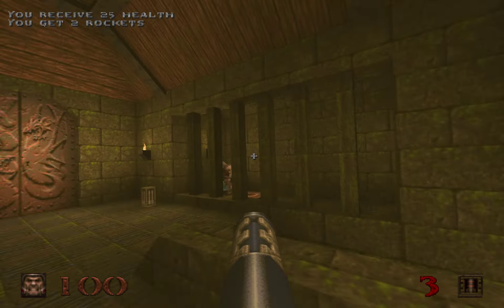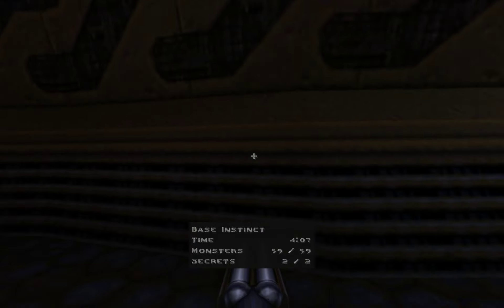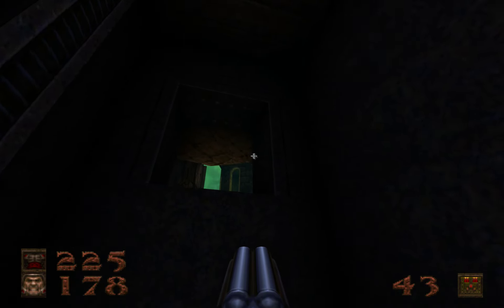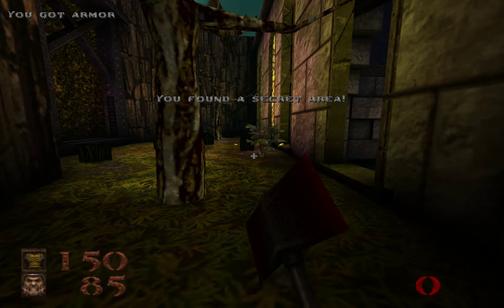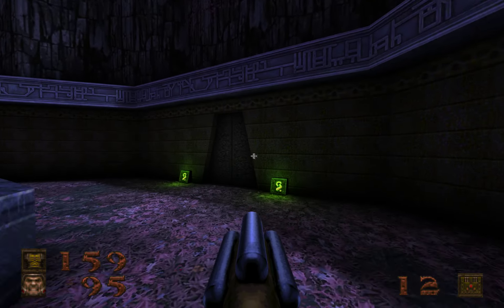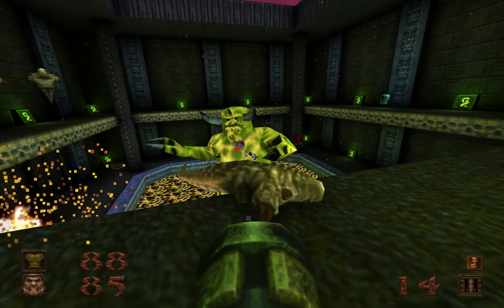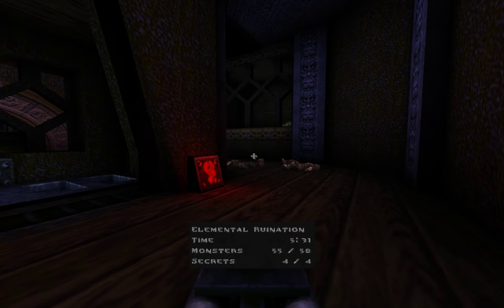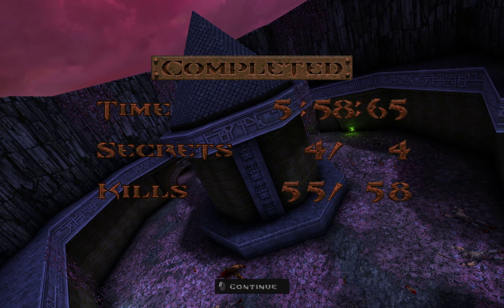Quake - Sacrilege (remaster test-thru)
Out now! A mapset by me, which will be expanded into three mid-sized episodes in the future (like Mission Pack 1). Indeed, this demo - and the eventual full release - takes inspiration from both Mission Packs 1 and 2, as well as classic Quake. Using progs_dump_3 as a base, expect the unexpected - especially the cameo at the end, here.

If you watch, be warned - spoilers abound! I suggest taking but a quick gander at this video, first, and downloading if interested. Otherwise, enjoy the show!